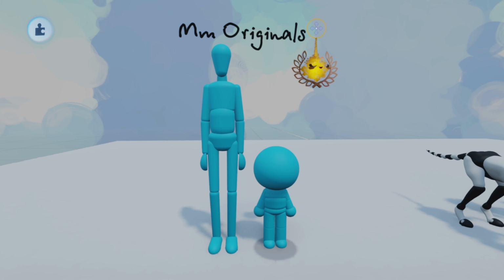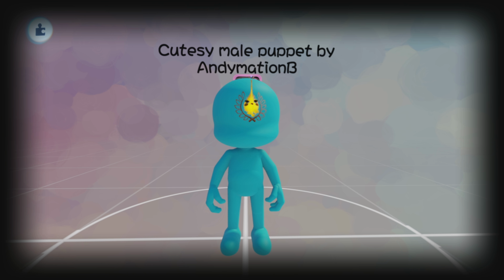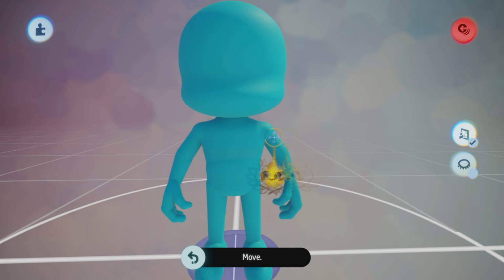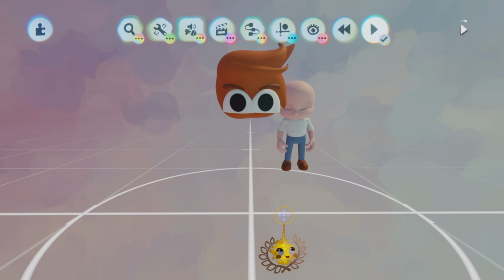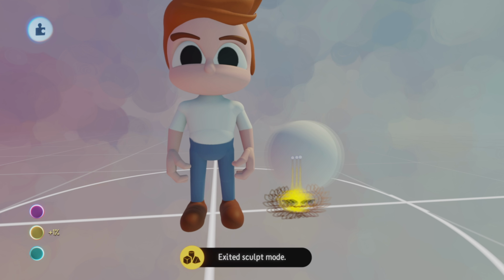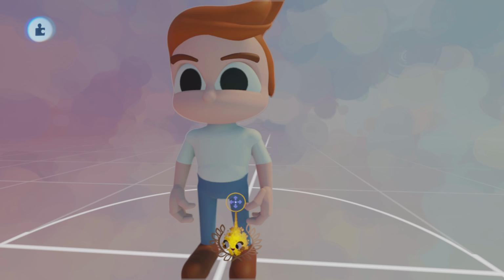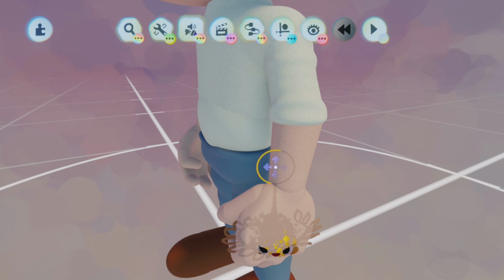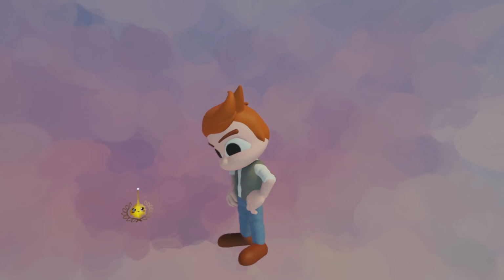How To CREATE Your Own ORIGINAL CHARACTER In DREAMS | Tutorial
Today Red shows off how you can create your very own original character in Dreams! So get creating you amazing and creative people!

As usual you can also support me working on these projects and unlock really cool online and physical rewards